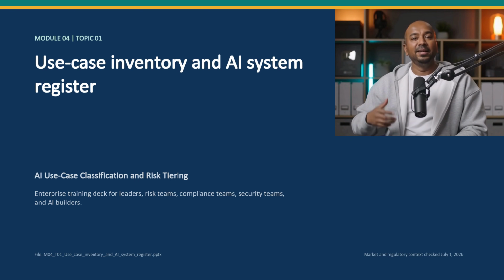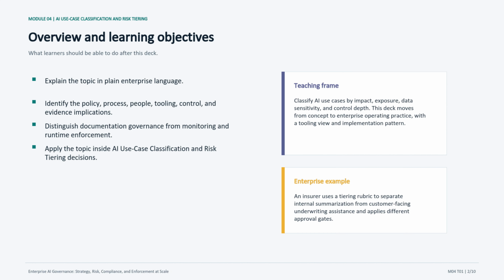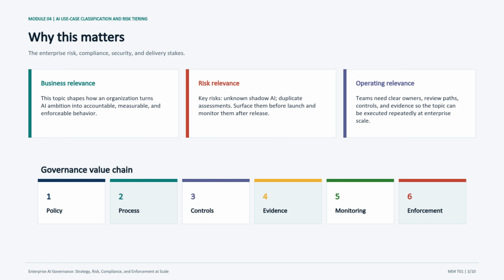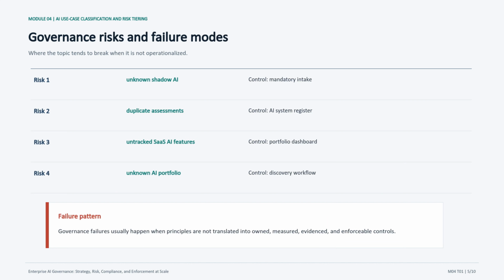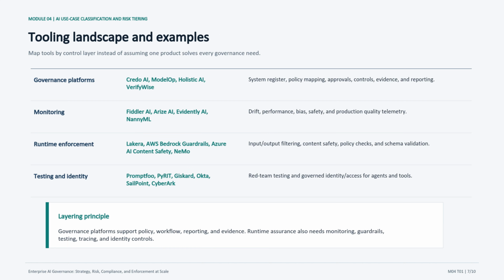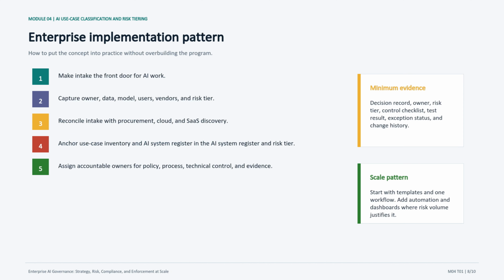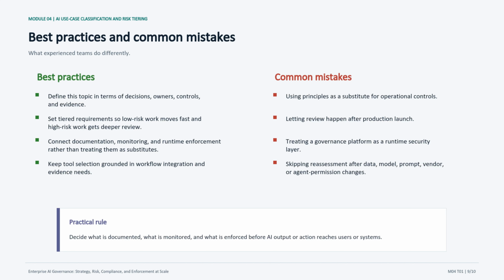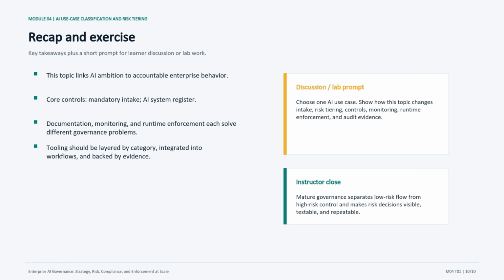4.1 Use-case inventory and AI system register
This topic explains use-case inventory and ai system register within the context of enterprise AI governance. It is taught through the lens of inventory, classification, proportional controls, and risk-based approvals. Learners explore how organizations discover, record, classify, and prioritize AI use cases. The focus is creating consistent criteria that connect business impact, affected users, data sensitivity, autonomy, and potential harm to proportionate review and control requirements. Examples show how cross-functional teams apply the concept through proportionate workflows, controls, evidence, and escalation. By the end, learners can identify requirements, recognize gaps, document defensible decisions, and recommend actions that reduce risk while supporting responsible AI innovation.